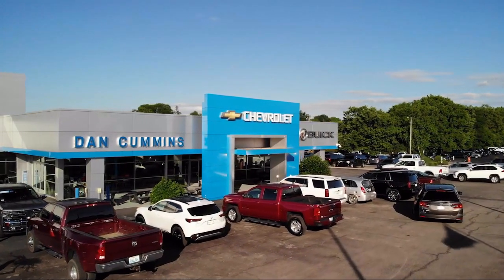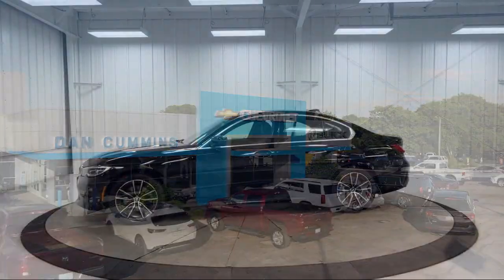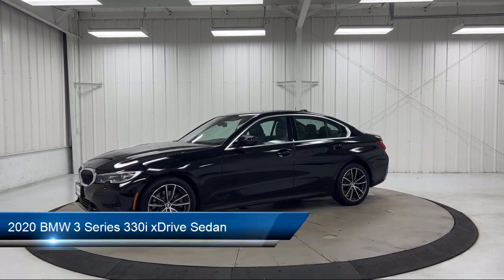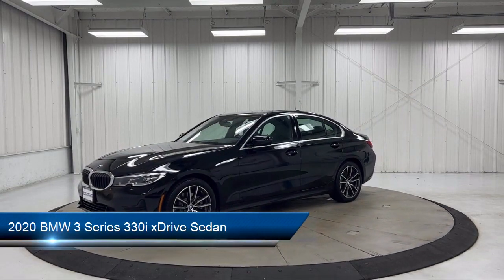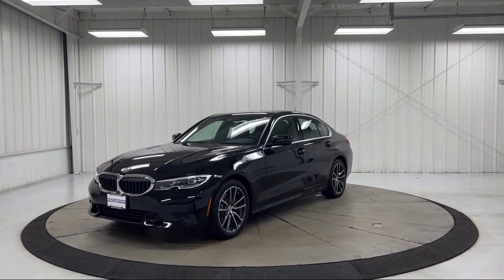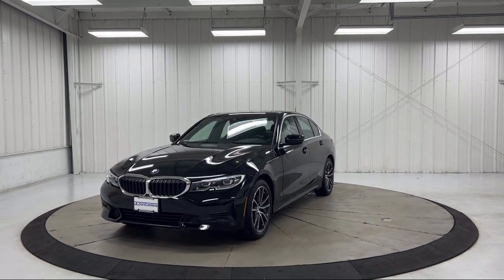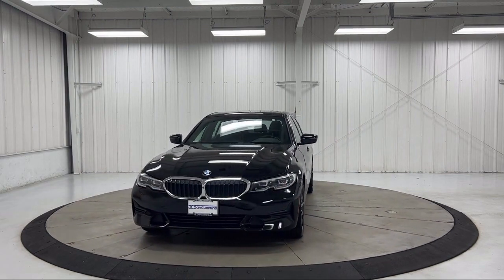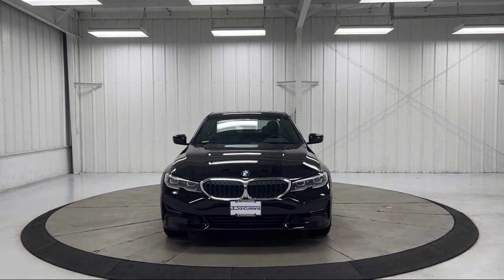2020 BMW 3 Series 330i xDrive Sedan Paris Lexington Winchester Nicholasville Louisville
2020 BMW 3 Series 330i xDrive Sedan Stock Number: 56839 Vin:3MW5R7J08L8B21255.
1020 M L K Jr Blvd